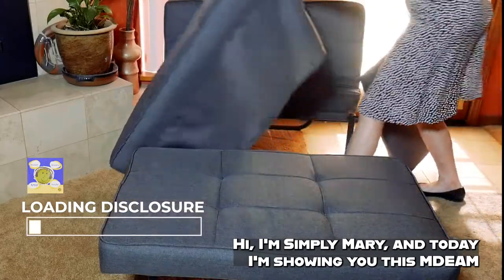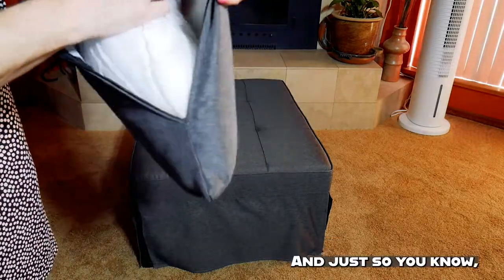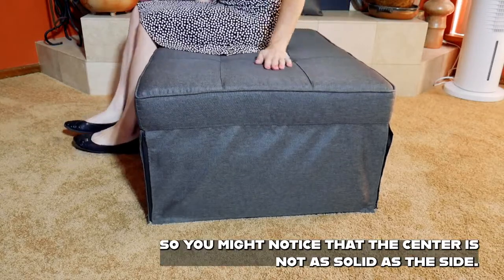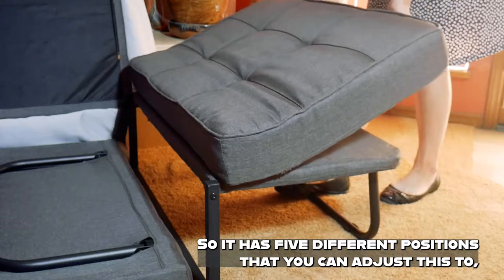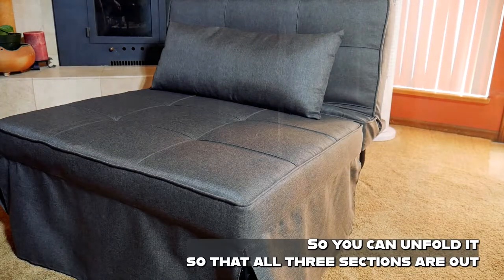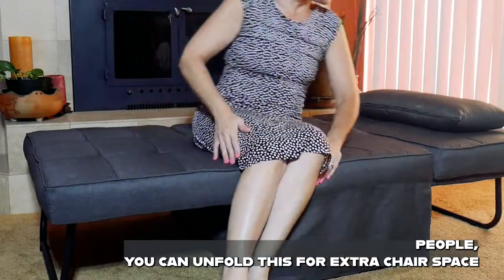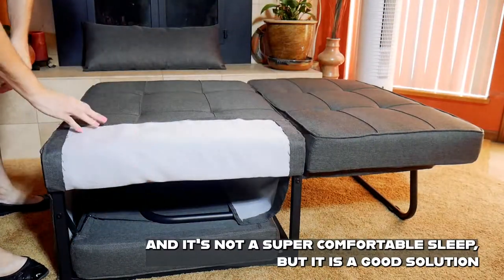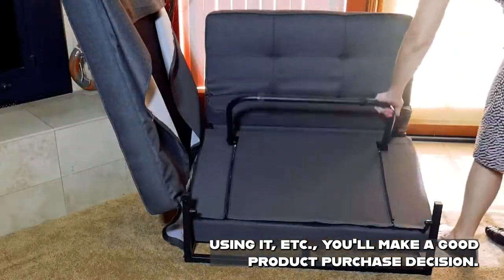MDEAM Ottoman Chair Sleeper Sofa Bed Product Review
This ottoman chair sleeper was given to me absolutely free in exchange for my 100% honest review.

To see this item on Amazon you can use this link:

Or visit my storefront below to see this and many more products I have been asked to review that are for sale on Amazon.